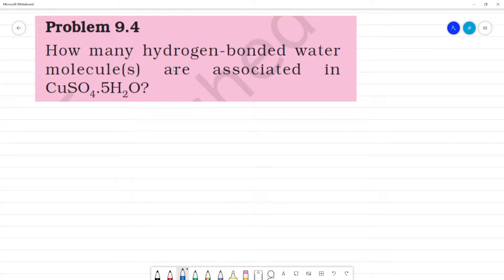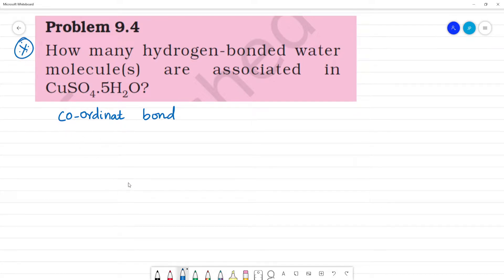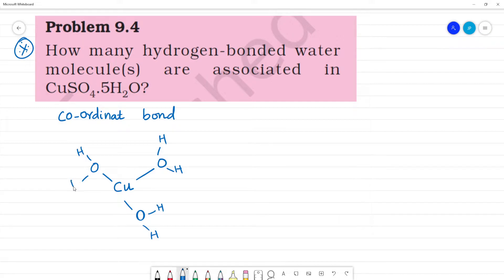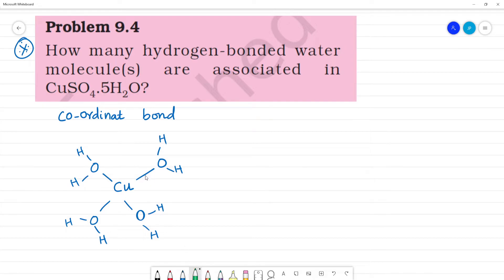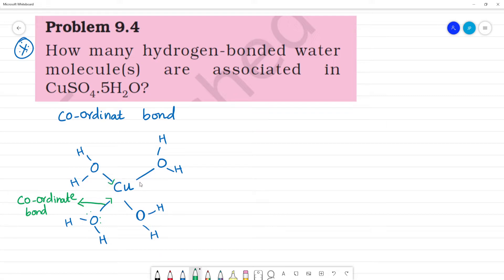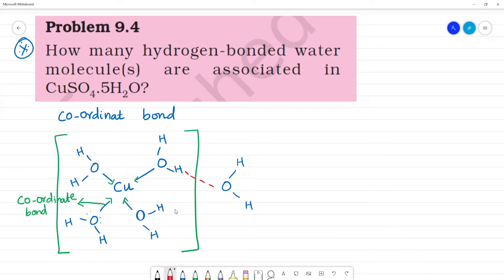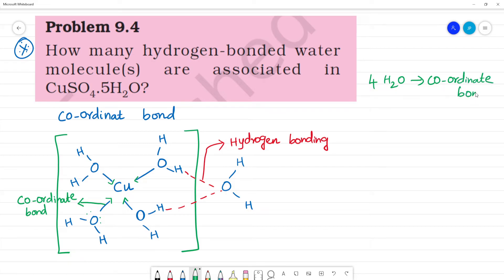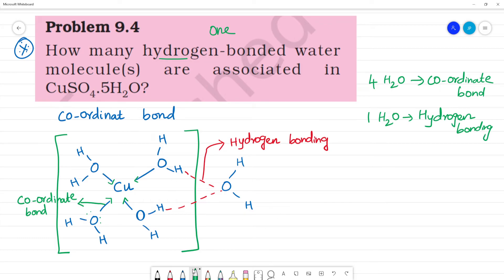How many hydrogen-bonded water molecule(s) are associated in CuSO4.5H2O?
How many hydrogen-bonded water molecule(s) are associated in
CuSO4.5H2O?